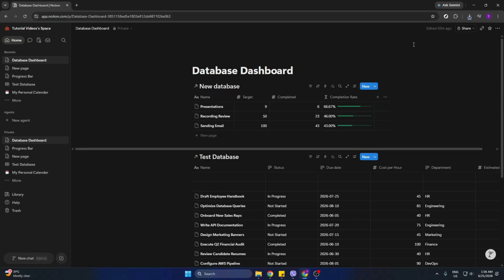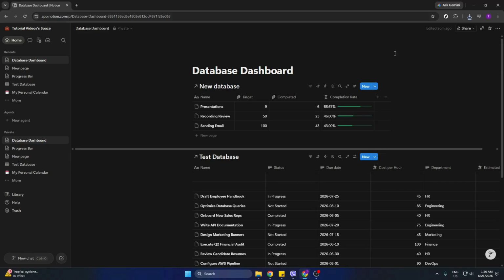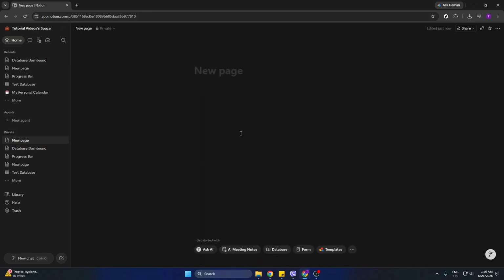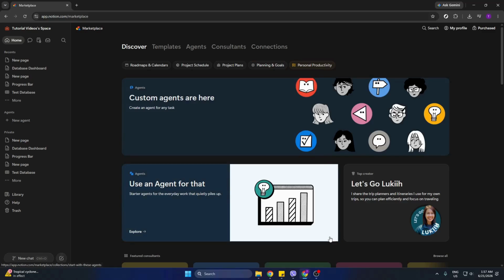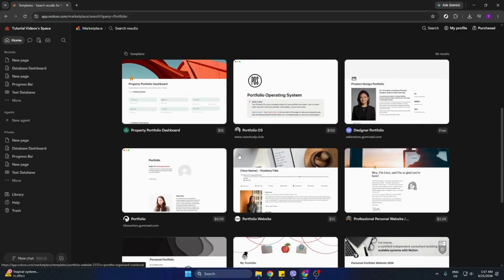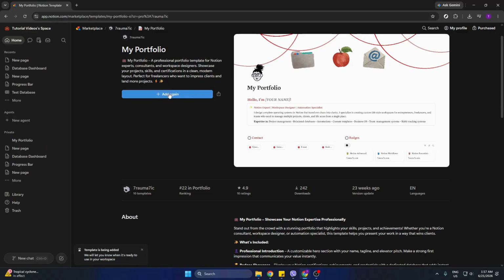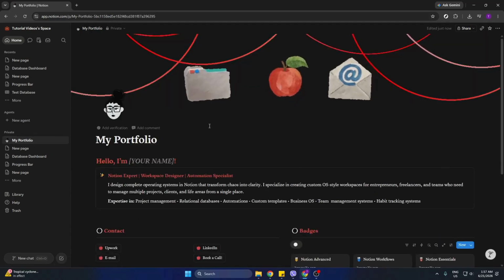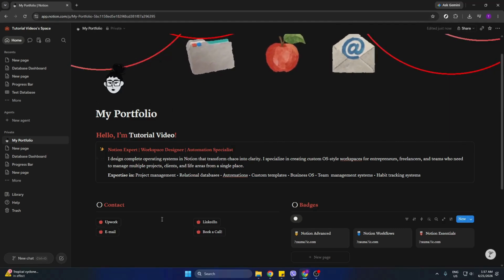How to Make a Portfolio in Notion - Full Guide (2026)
In this video, you'll learn how to make a portfolio in Notion, even if you're a total beginner or just need a quick refresher. By the end of this guide, you'll know exactly how to create a stunning portfolio so you can showcase your work effectively.

Here is the step-by-step breakdown:
00:00 Open Notion Application
00:15 Add a New Page
00:30 Explore Templates
00:45 Search for Portfolio Templates
01:00 Choose a Portfolio Template
01:15 Integrate Template into Workspace
01:30 Personalize Your Portfolio